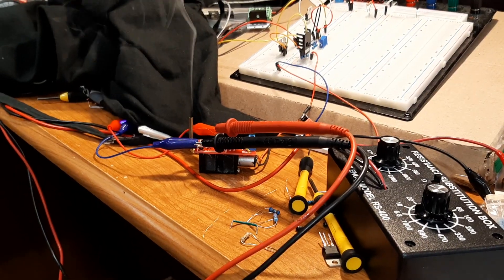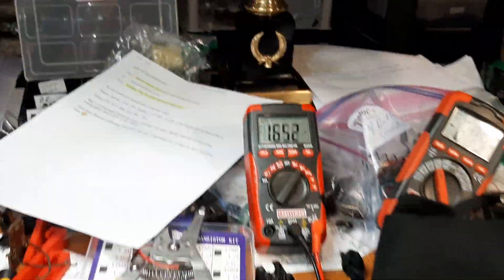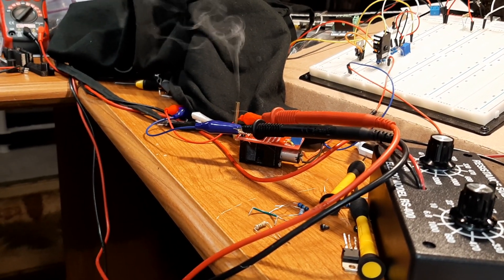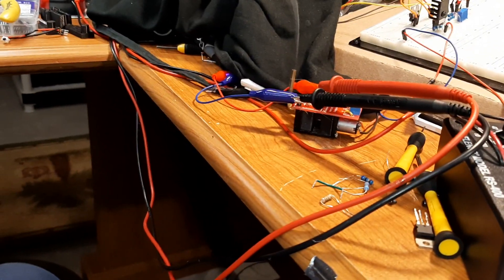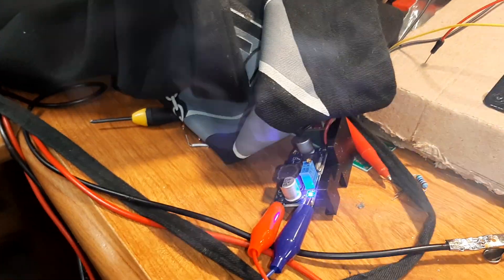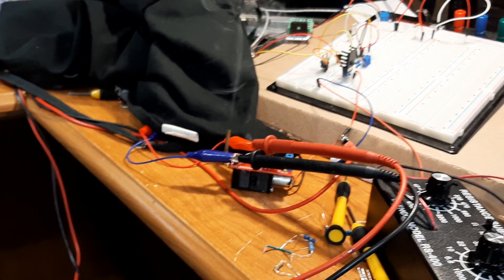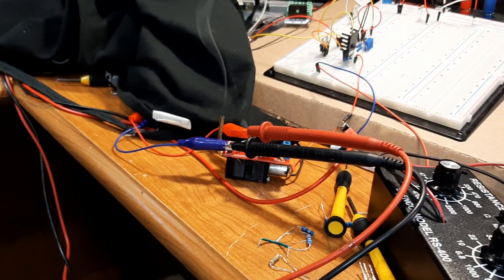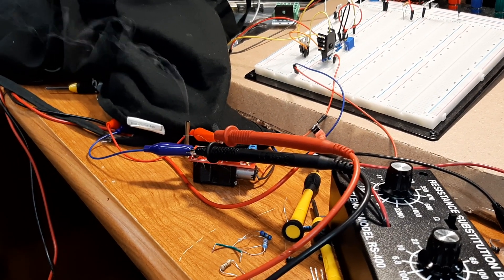Frankentrain Laboratories Mini Smoke update. 6V on the heater and 1.6V on the motor with full blade